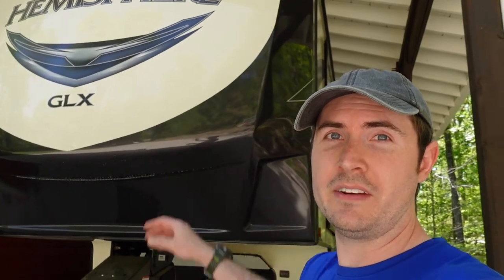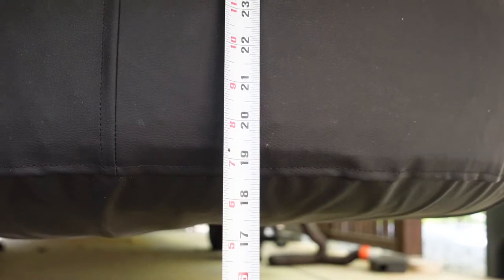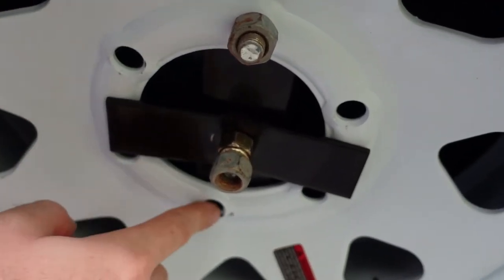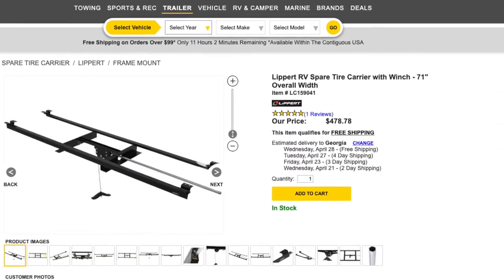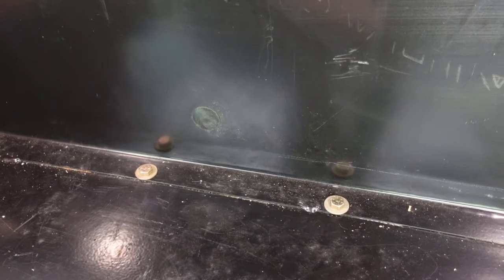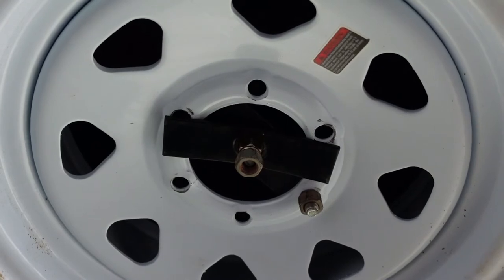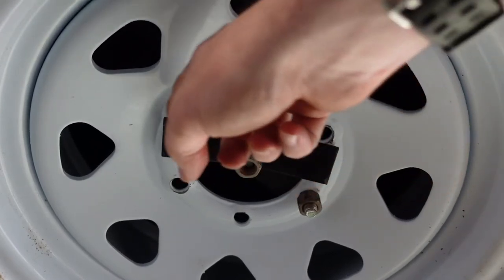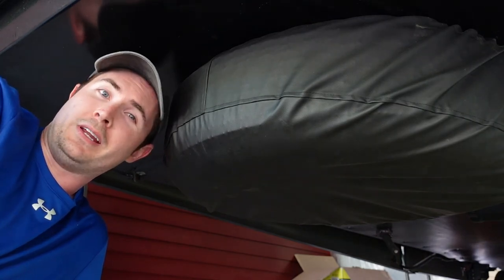Budget Friendly Fifth Wheel Spare Tire Mount Relocation Under Frame - Reclaim Your Storage!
Did your fifth wheel come with a spare tire mounted in the front storage bay like my Hemisphere 378FL? Are you looking to relocate your fifth wheel's spare tire from out of your storage to under your rig or under the frame, but you don't want to spend hundreds of dollars in the process? Relocating your fifth wheel's spare tire can open up tons of storage. Why waste space on the inside of your rig storing a tire that you may seldom use, if ever? Here I'll show you how to easily relocate the spare tire to surplus space under your fith wheel for only a few bucks. In this video I’ll cover:
00:00 Intro
00:20 Why you need this mod on your rig
01:50 New location of spare tire
03:52 Alternative spare tire options
05:39 Repurposing existing mount
07:48 Mounting demonstration
10:48 Final thoughts
11:06 Is it worth it?

What do you think? Will you be relocating your spare tire to under the frame on your fifth wheel?

PVC/Vinyl Spare Tire Cover (30-32" Tire Diameter)

BAL 28217 Hide-A-Spare Tire Storage

Lippert  RV Spare Tire Winch